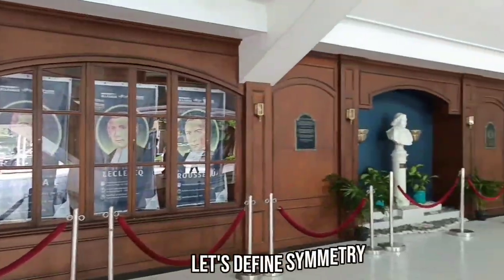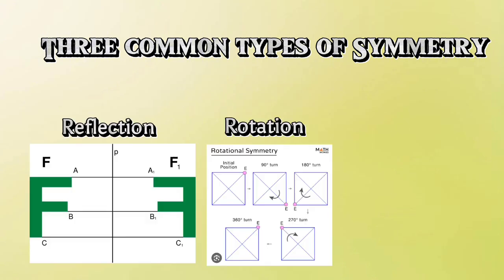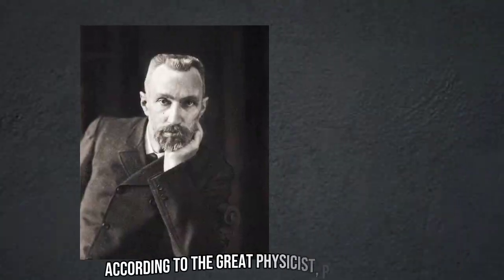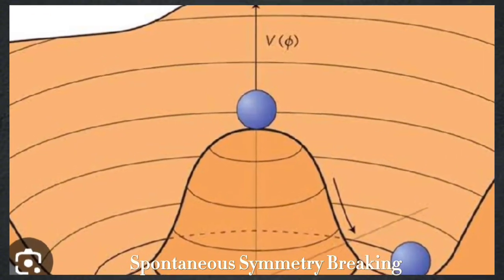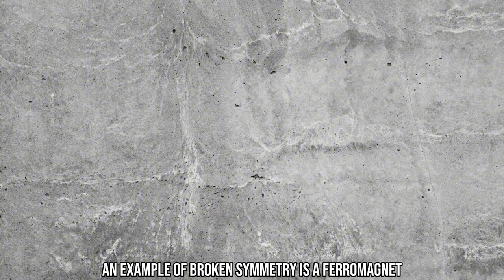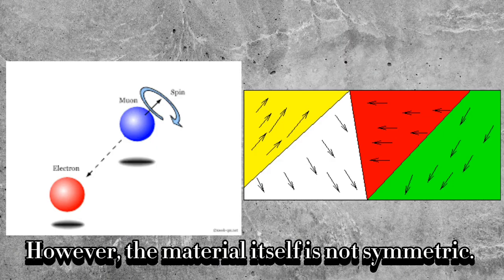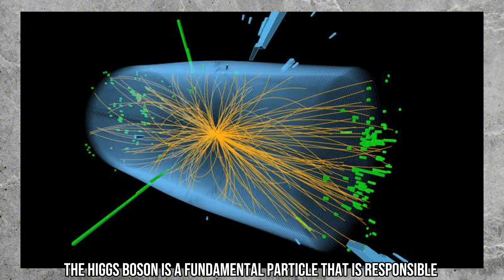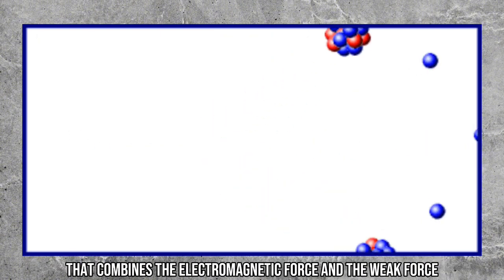VLOG (NATURES NUMBER) CHAPTER 6: BROKEN SYMMETRY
By: MATHSKETEERS OF MWORLD